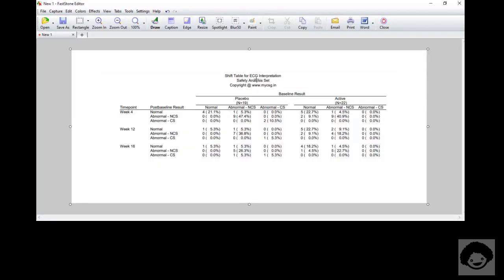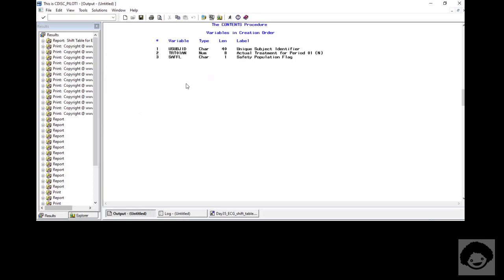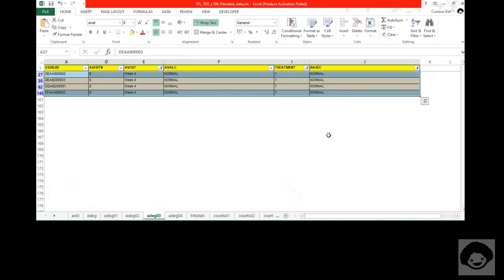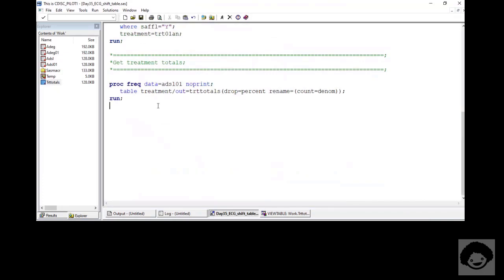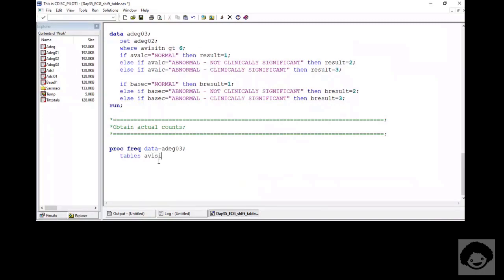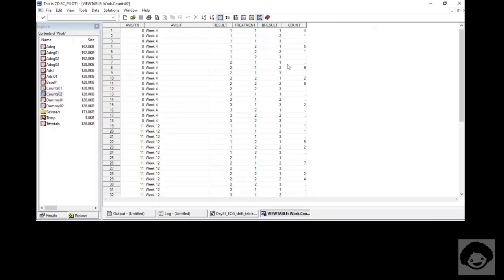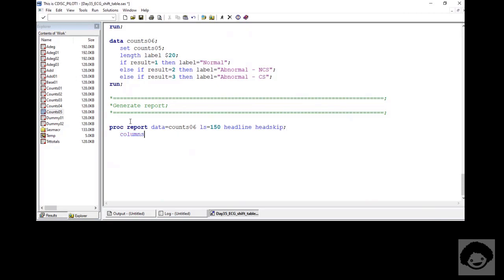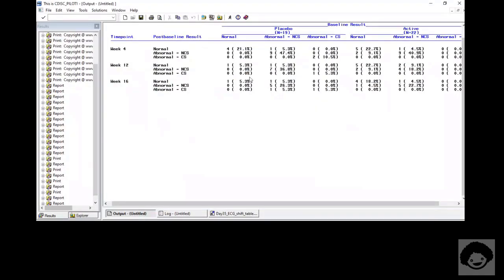ECG Shift table programming : TFL TEG L106